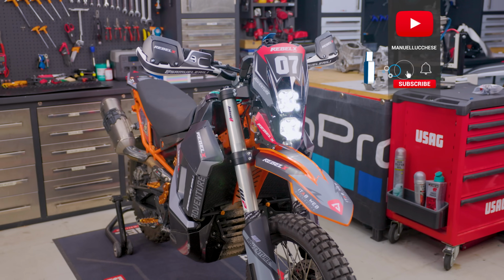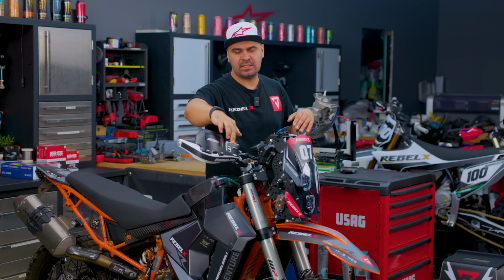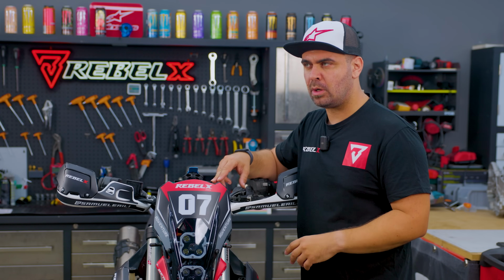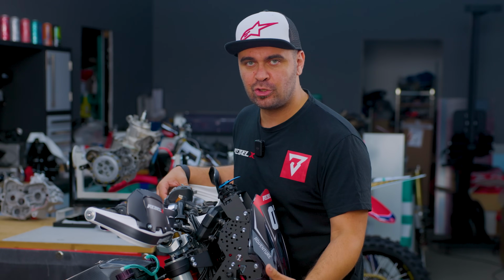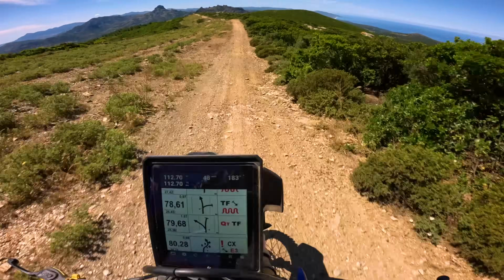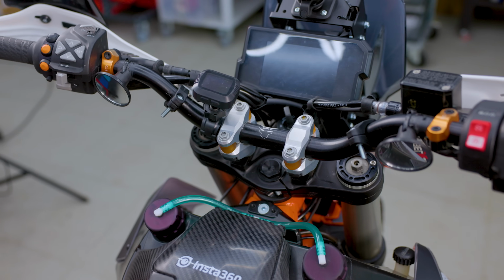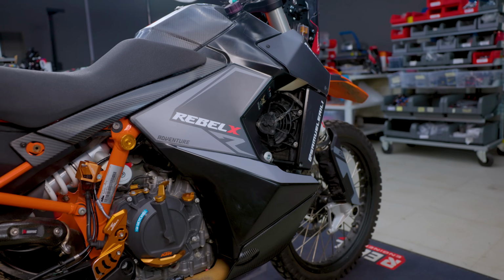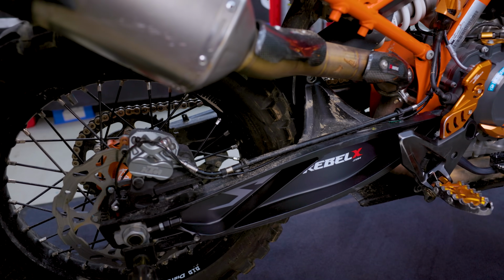KTM 890 Hooligan Adventure Build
We made an unusual build of the KTM 890 Adventure into a more hooligan Mad Max style to reduce weight and to make it better to ride also in tight trails. Let me know your thoughts, this Rebel X kit was adapted making some custom parts but if there is the request they might make it into production series.

Filmed with: Canon R3
Edited in: Premiere Pro
Editor: Giacomo Lucchese